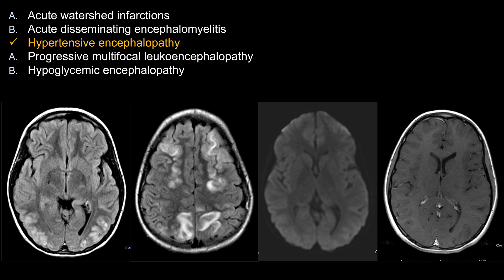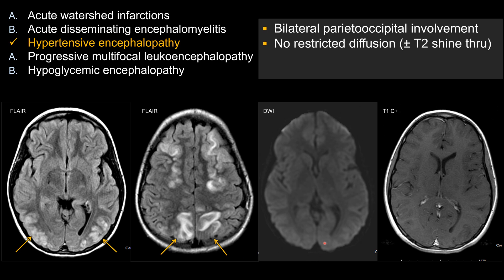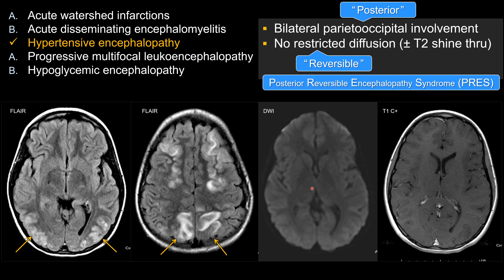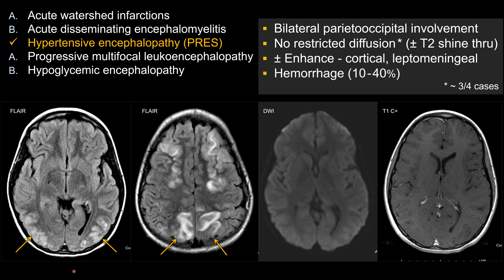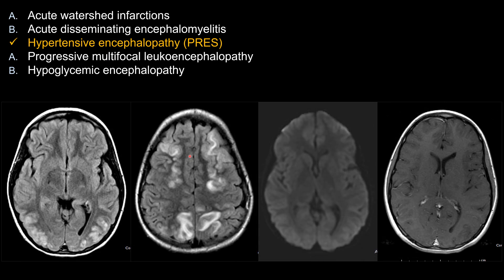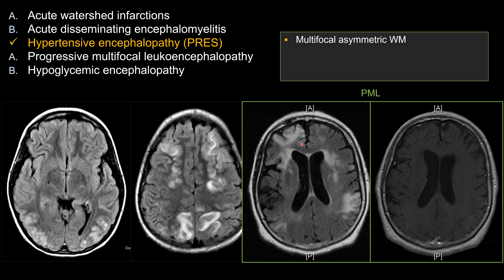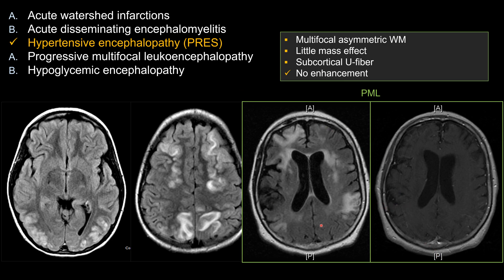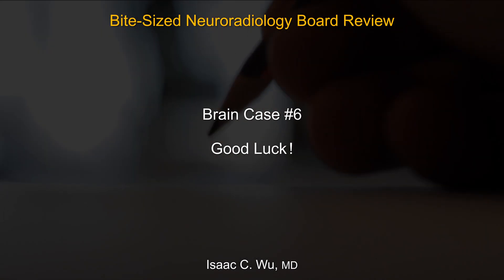Neuroradiology Board Review - Brain Case 6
0:00 - Question
0:58 - Answer and Explanation
4:20 - Wrong answers and differential diagnosis

PRES / Hypertensive encephalopathy